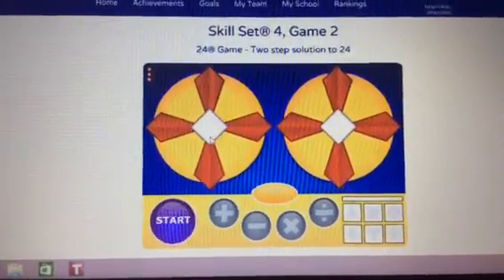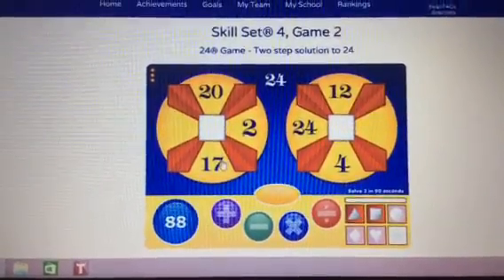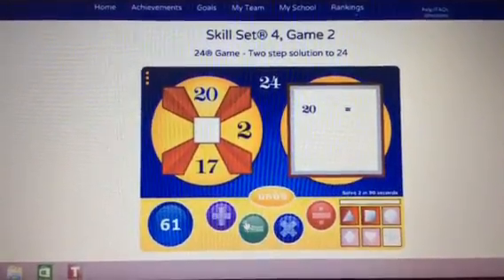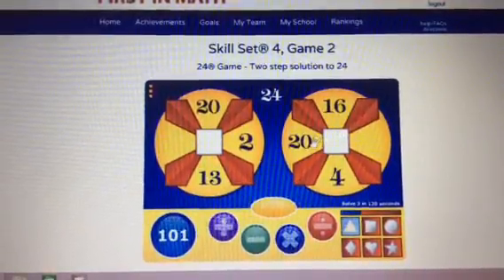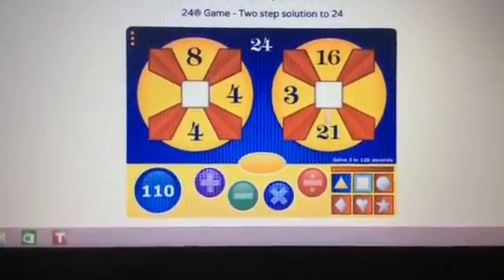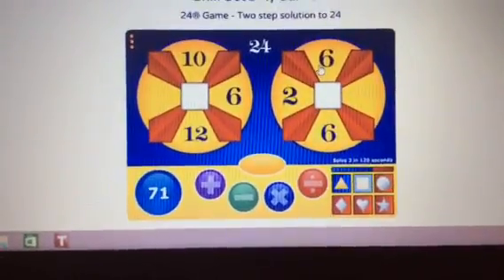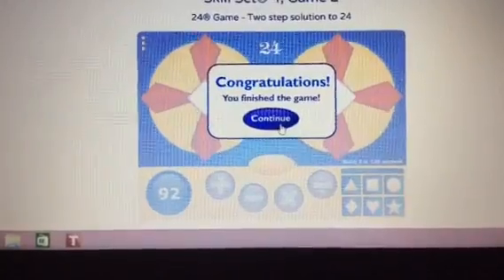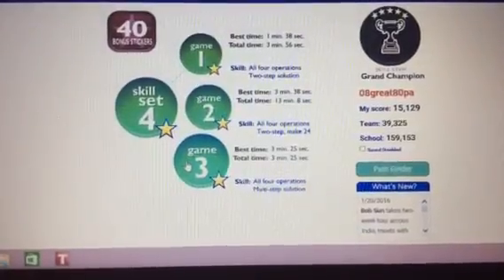First In Math Skill Set 4 Game 2 (2)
First In Math Skill Set is when you have 4 numbers and you can use operations (add,subtract,multiply, or divide) to get it to a certain number.